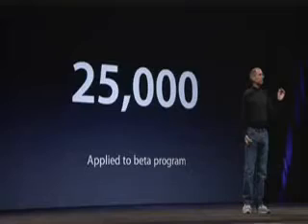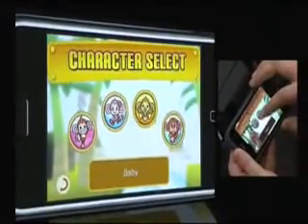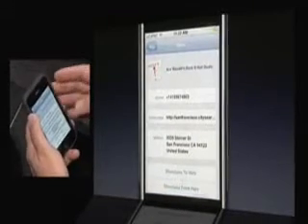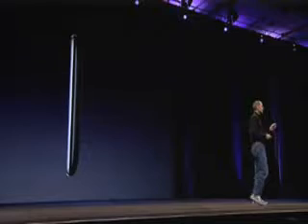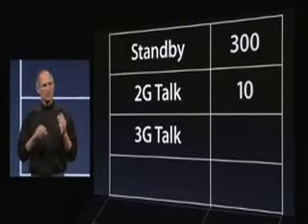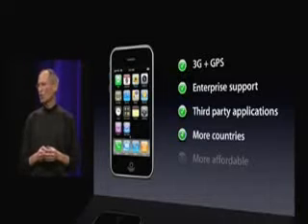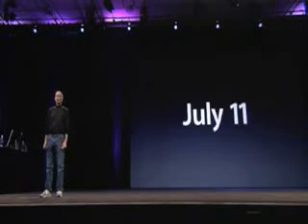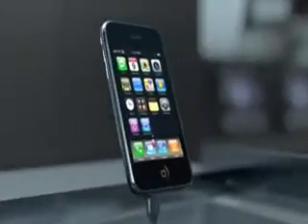AceOfTech - WWDC 08 Keynote In 10 Minutes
If you didn't have the time to sit down and watch Steve Jobs unveil WWDC 2008 because you didn't have two hours of time, maybe you'll enjoy this shorten, 10 minute version.

- For all the greatest tech news, guides, and reviews.

Made by Tyler from Ace Of Tech.